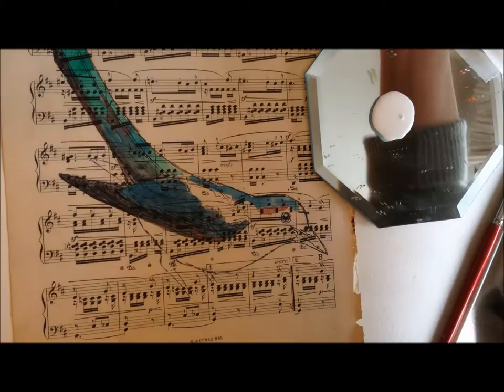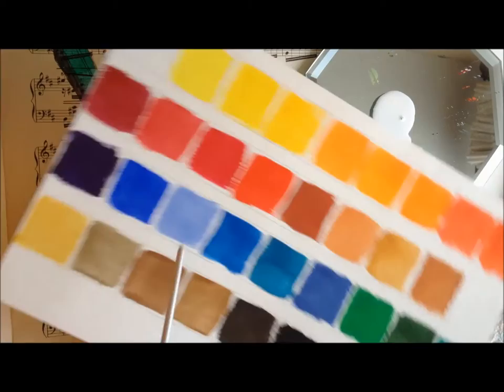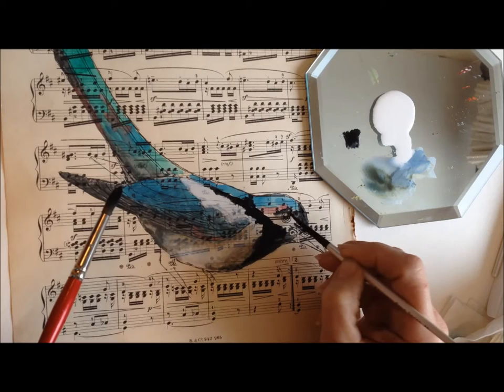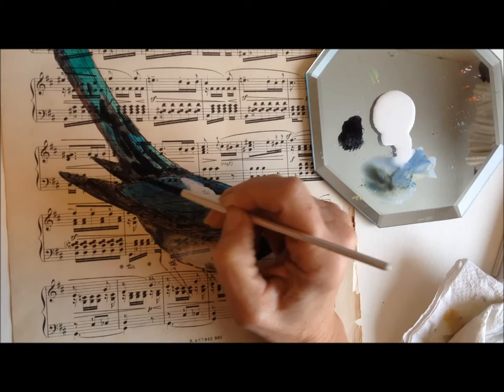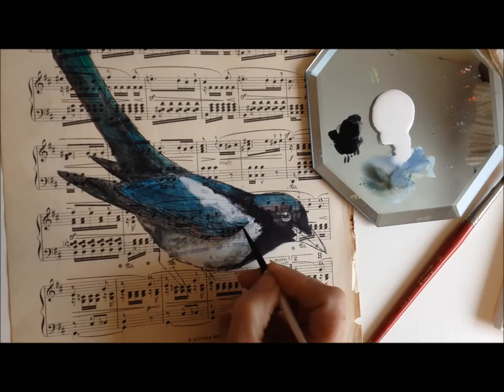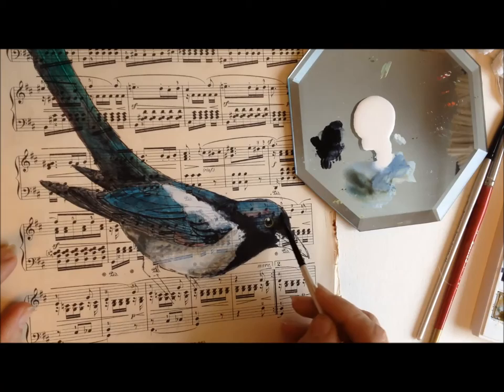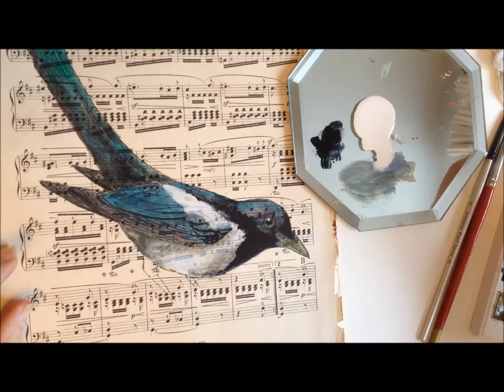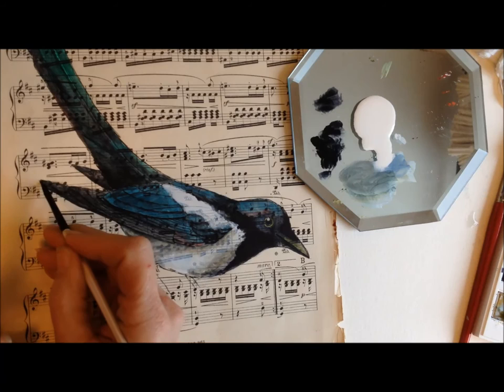painting the magpie part 2